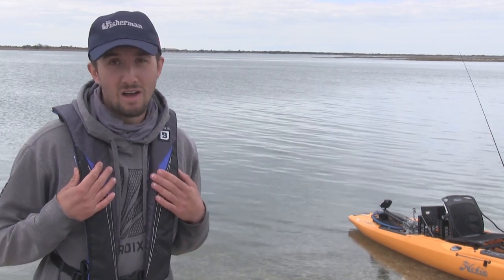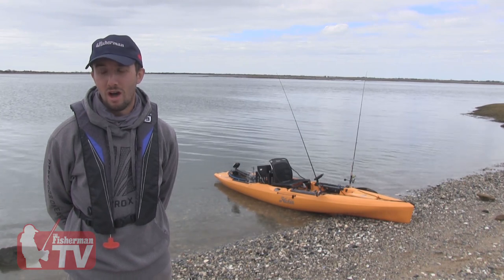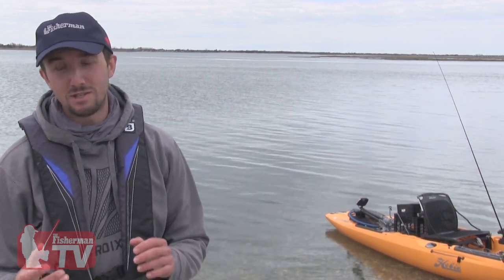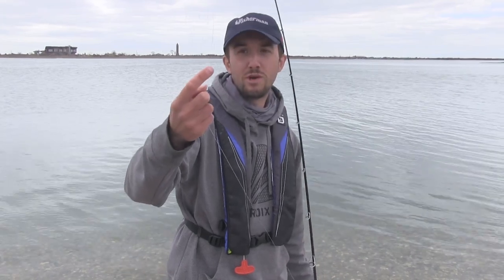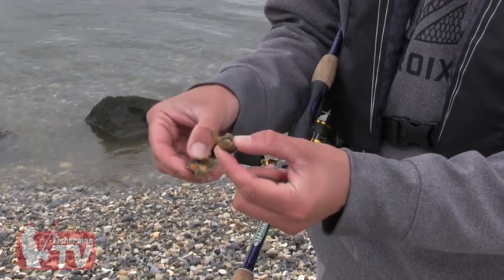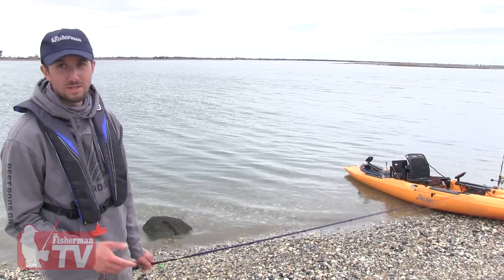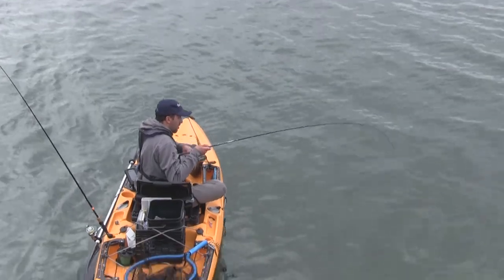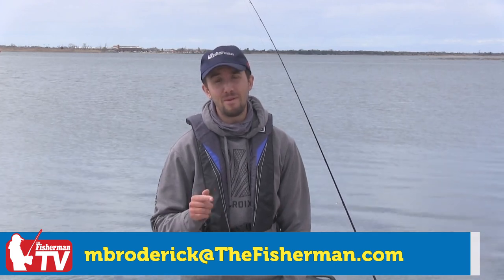Targeting Early Season Blackfish From a Kayak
Join Long Island managing editor Matthew Broderick as he launces his kayak and works near shore structure for tautog.